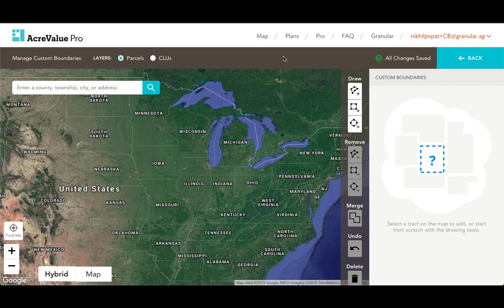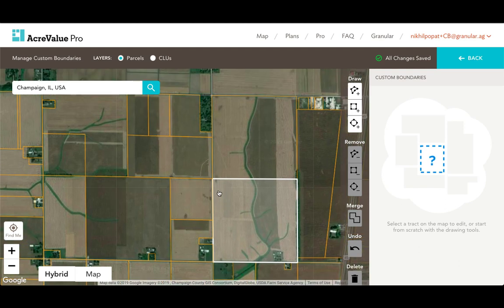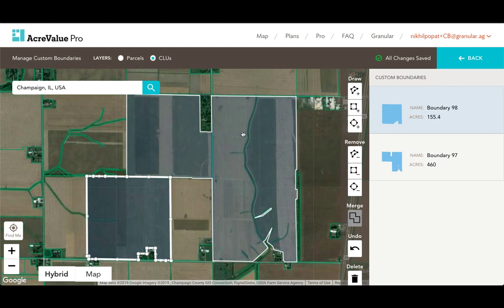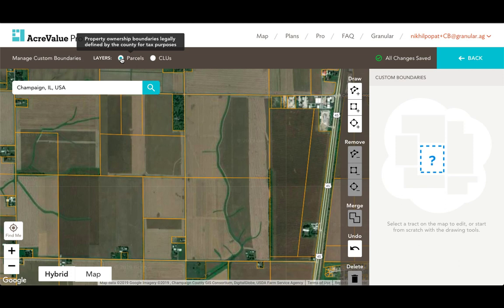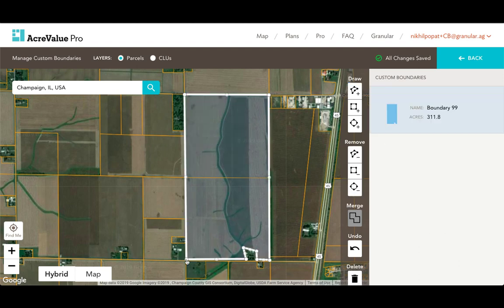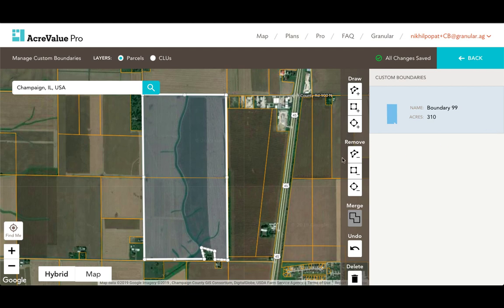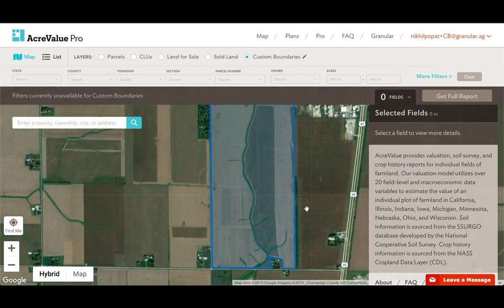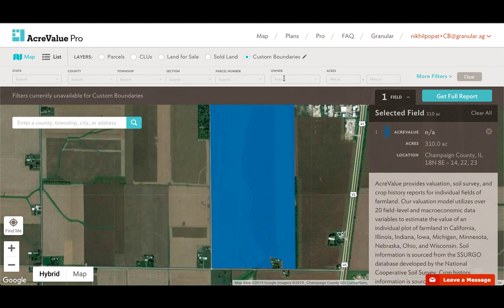Draw a Custom Land Boundary with AcreValue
Easily draw and create your own custom land boundaries with AcreValue map drawing tools. Isolate tillable acres, divide and split parcels, or draw your perfect land boundaries to generate custom land research reports with soil surveys, crop histories, ownership information, and more!